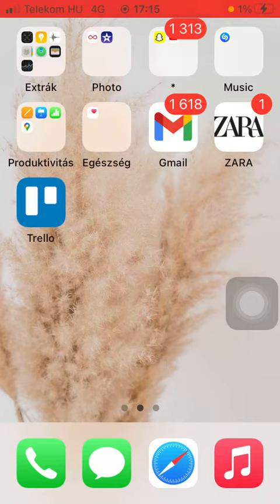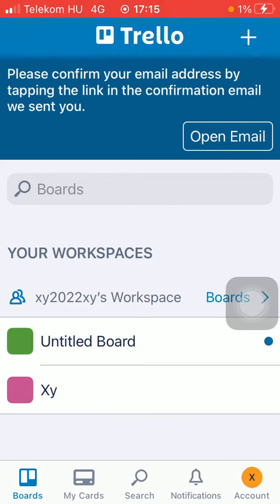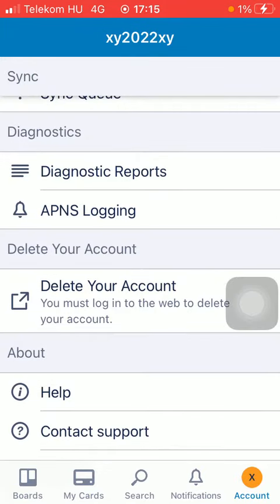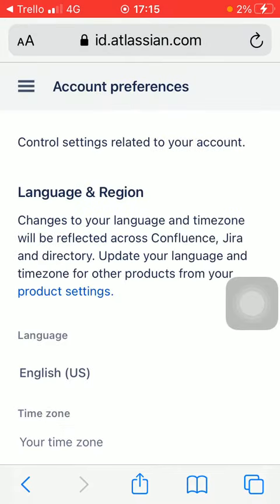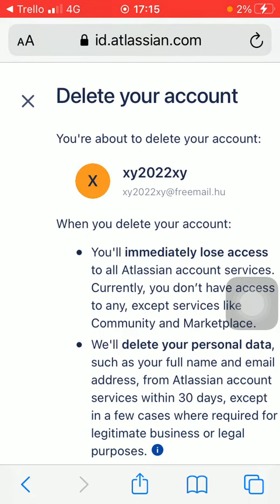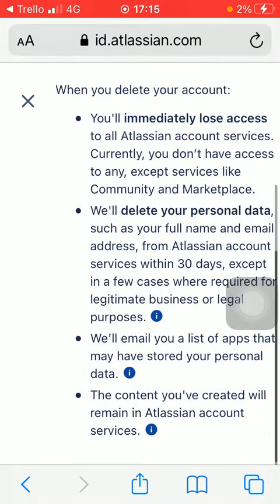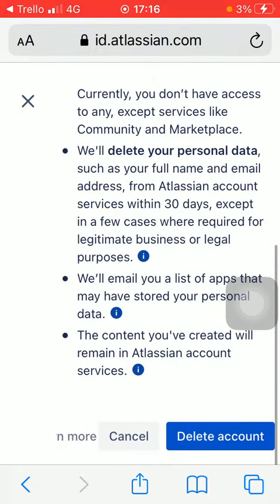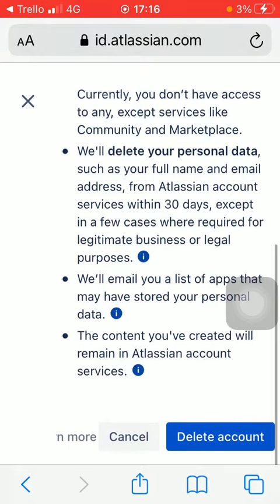How to delete the account on Trello? - Trello Tips